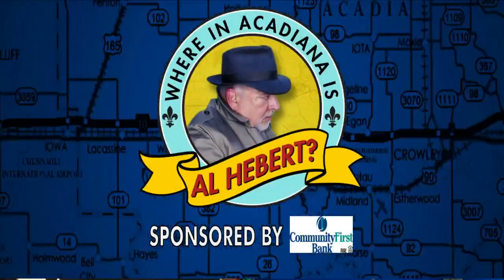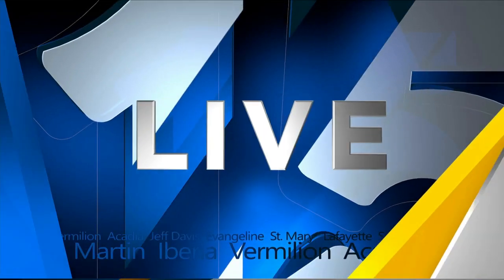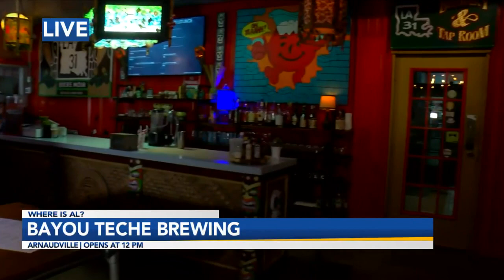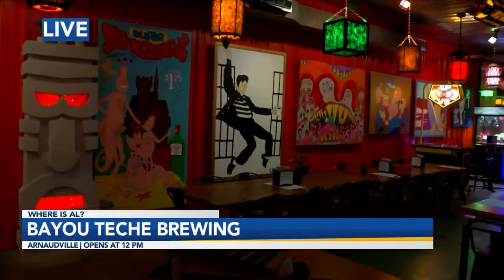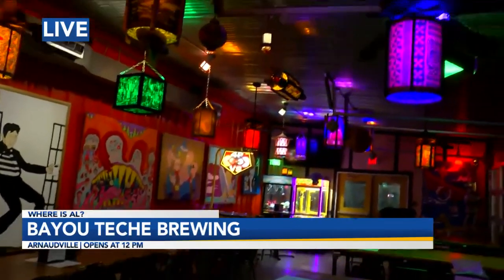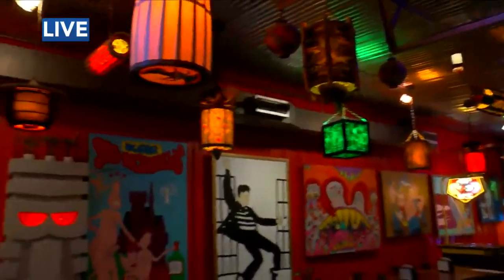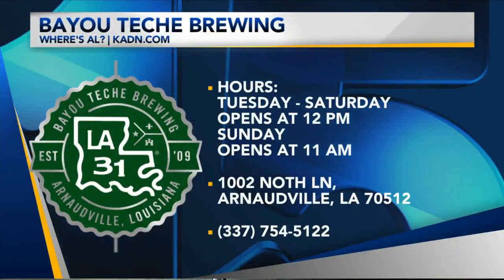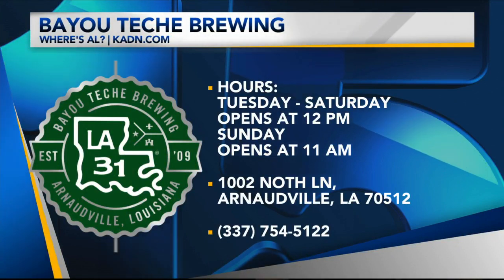1-We're at Bayou Teche Brewing making fun food with Karlos Knott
Calzone Abiertos